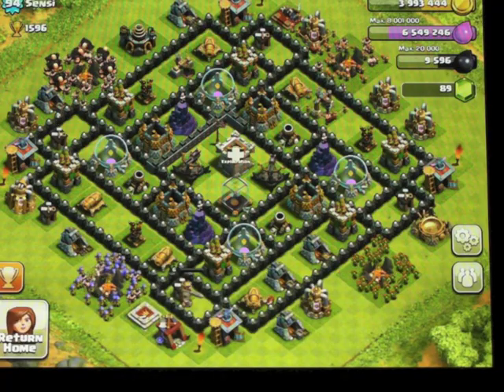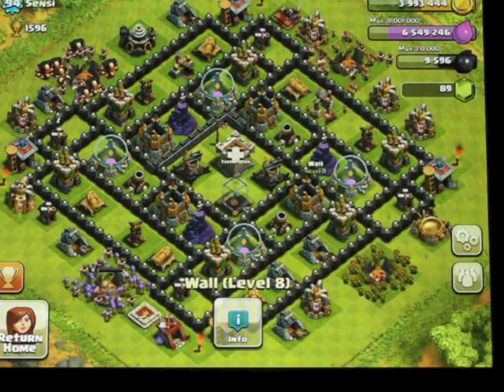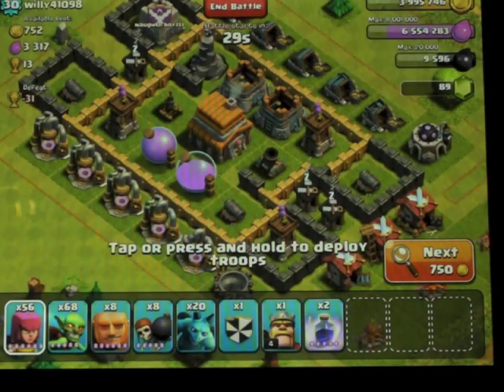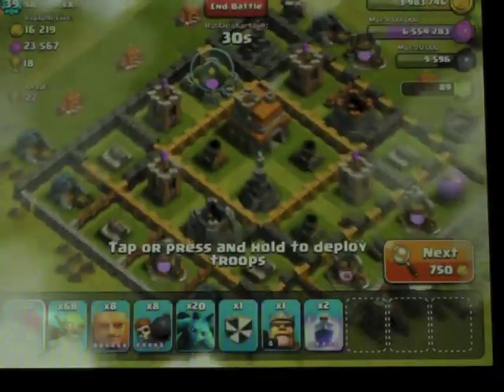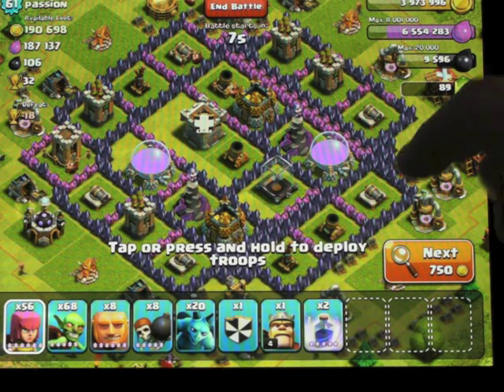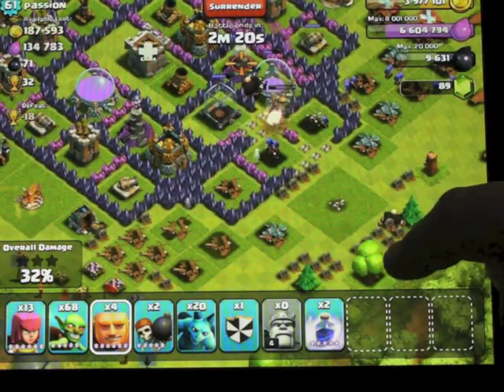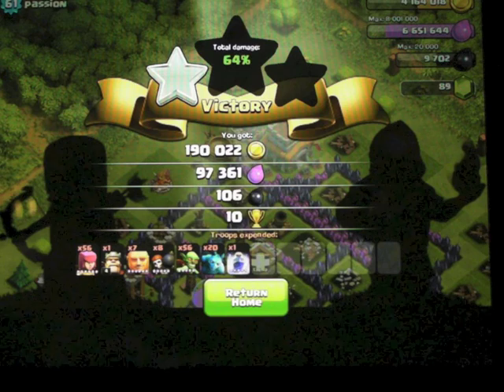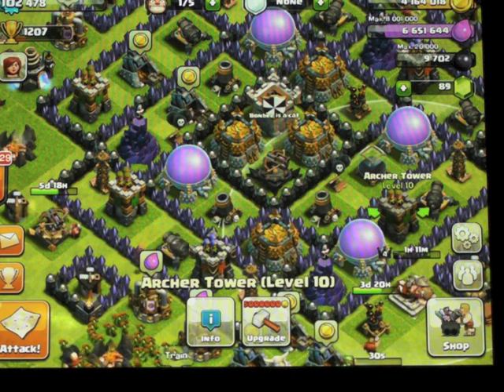Clash of Clans farming with Minions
i think I got lucky with this raid really but hey it's nice to have a decent loot every now and again. I'm busy farming with the minions right now and loving them. Love to hear your thoughts on this and any of the other videos, how can i improve, would you have approached the base any differently - let's improve together. Cheers Daddy.